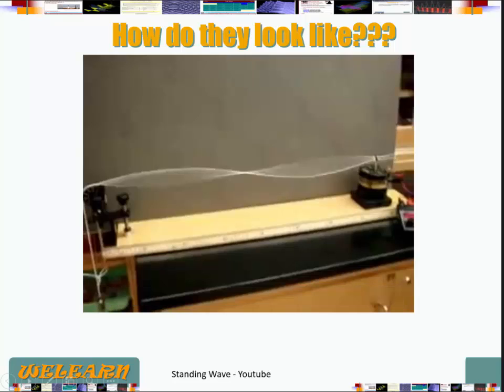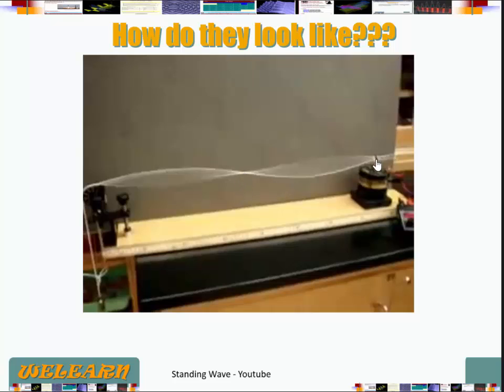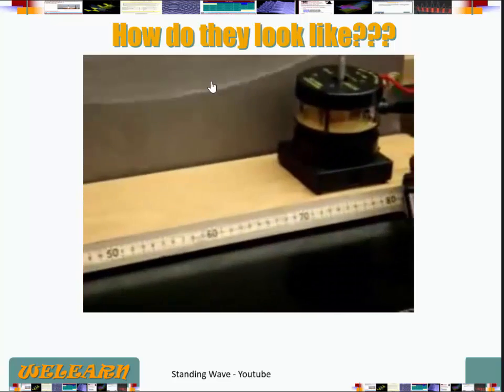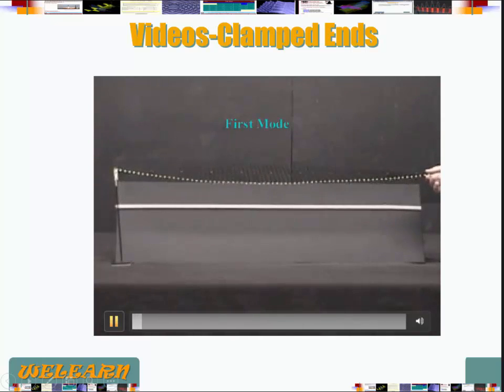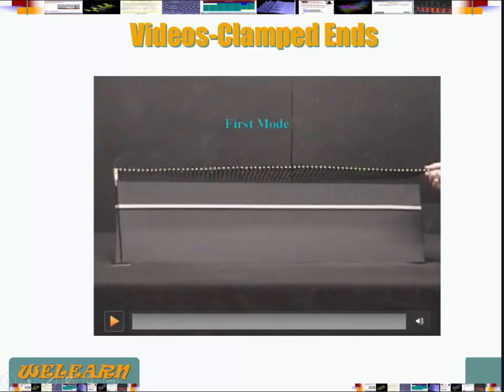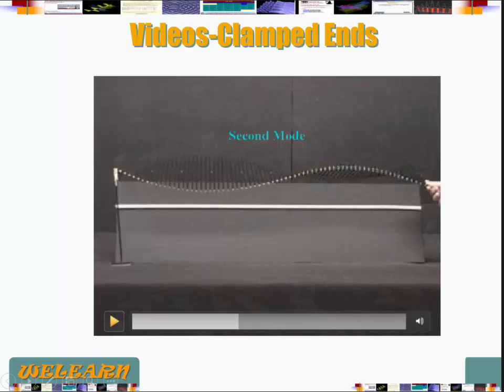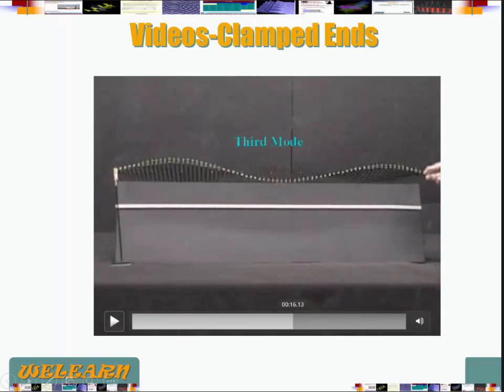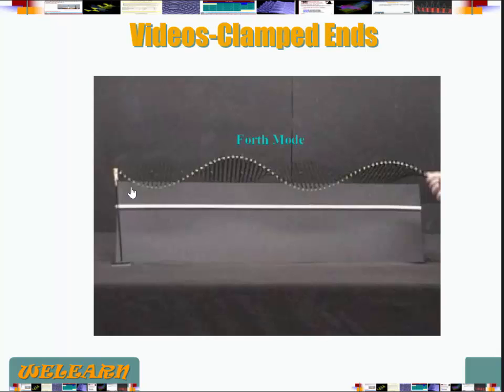GP Module06 SHM6435